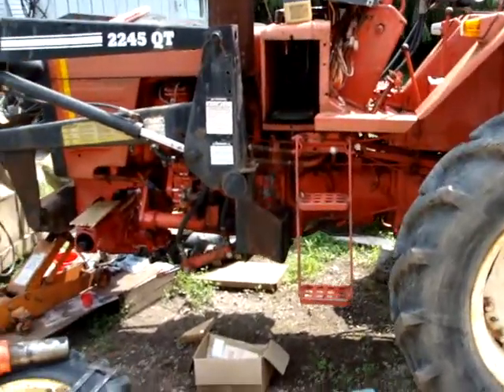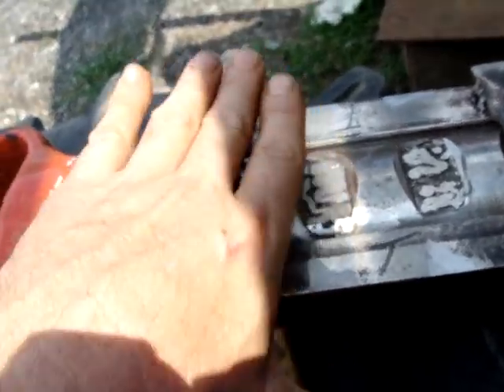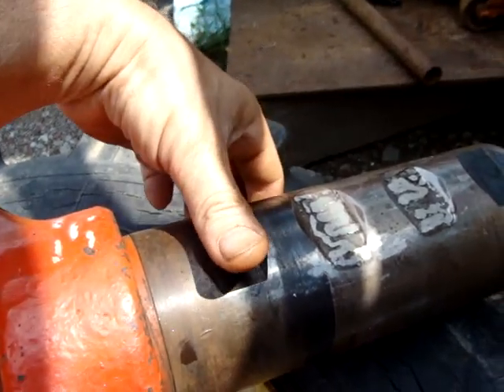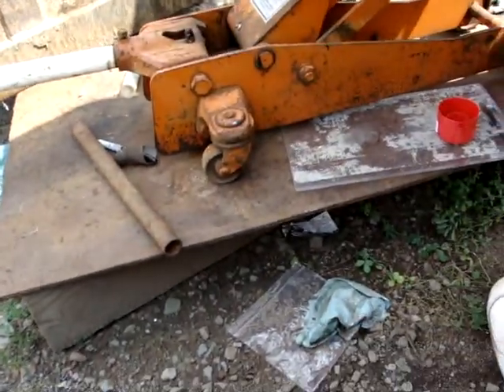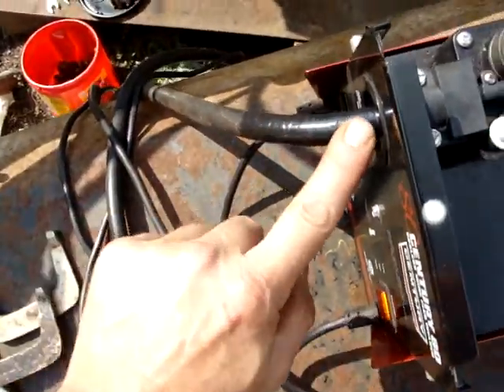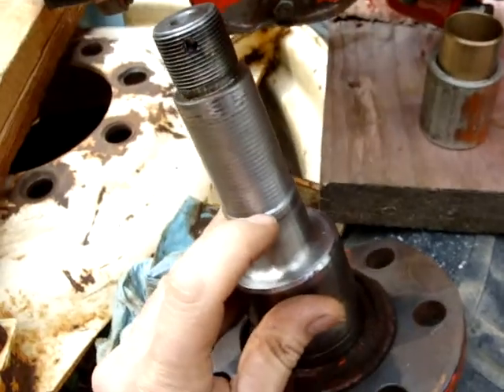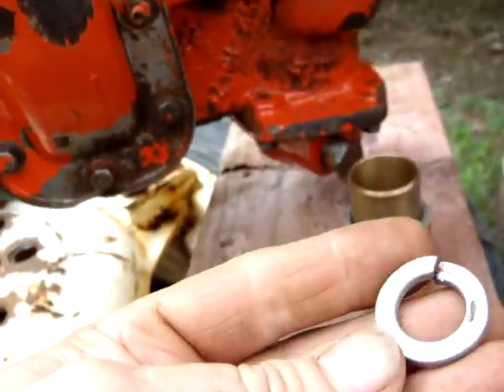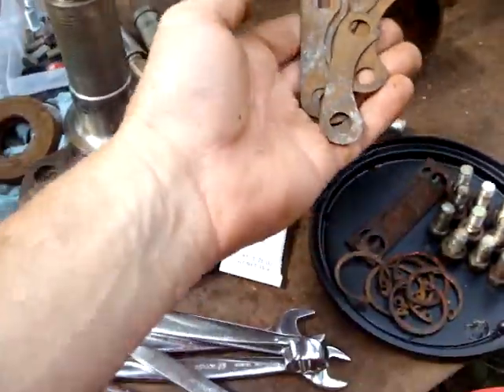belarus 310 #9 front end back together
This is three videos to show all I want to explain.  ( I keep saying I'm not good at this )  Final drives are going back together.  Using a cheep flux core welder to repair the loose axle. First time welding ever.   The right side final drive was better than I thought it would be.  It had only two major problems.  vids 9, 10 and 11 overlap a lot but if the shakiness doesn't give You a headache maybe ( just maybe) I can give something You can use